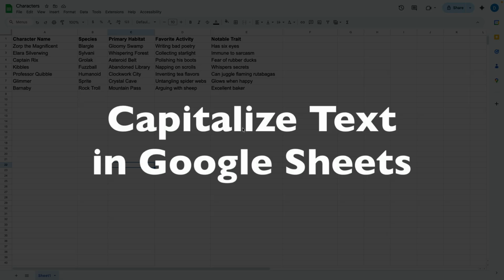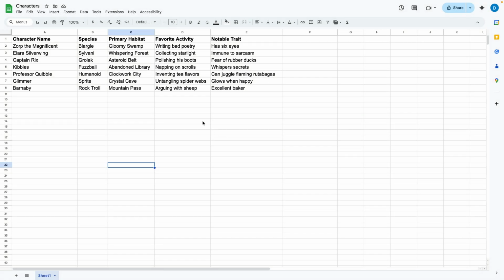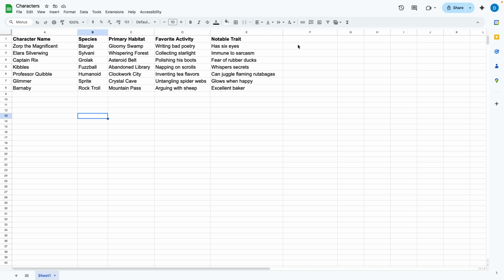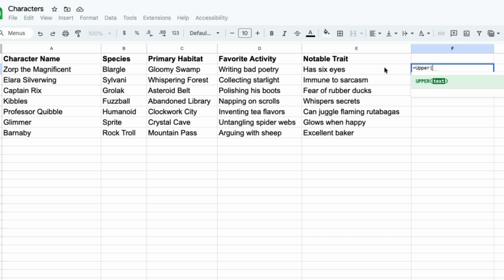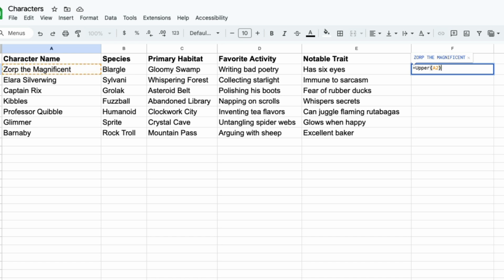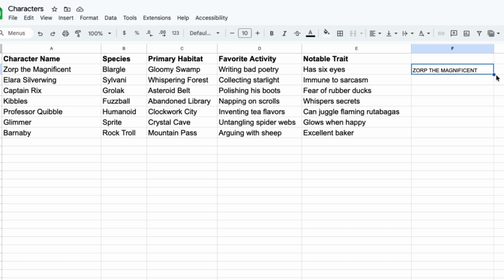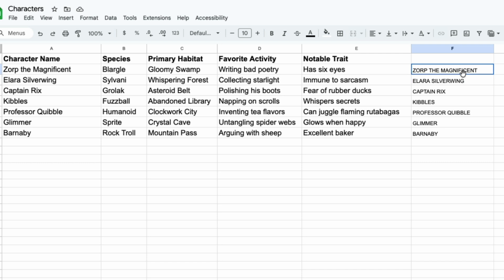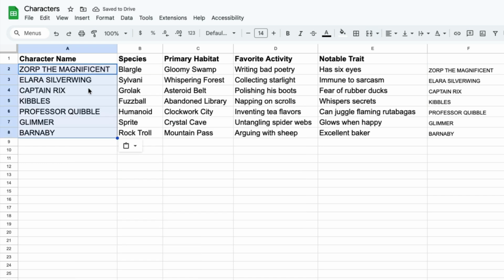How to Capitalize All Letters in Google Sheets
Need to quickly change the text in your spreadsheet to ALL CAPS? In this video, I’ll show you how to capitalize text in Google Sheets using a simple formula.